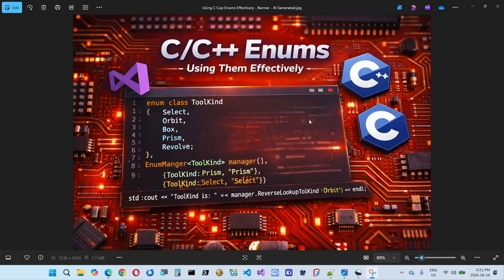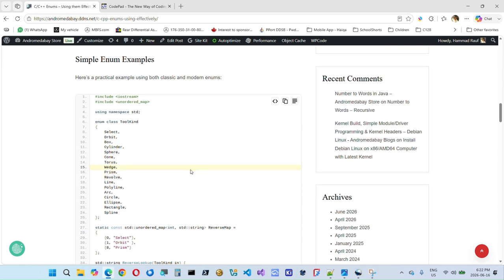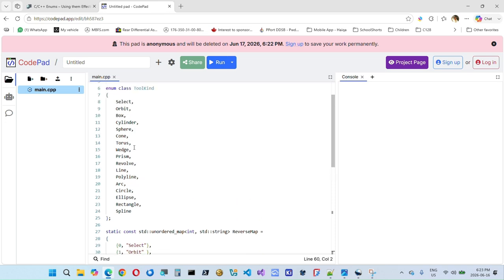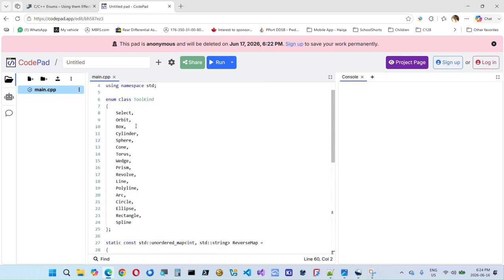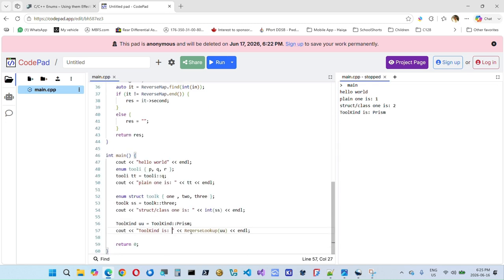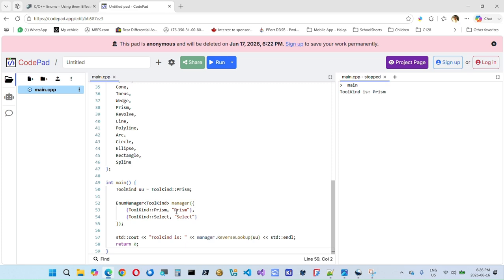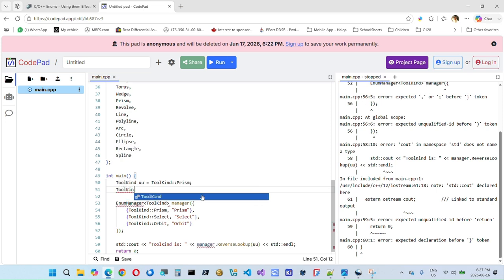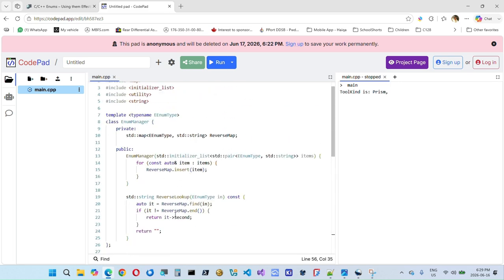C C++ Enums - Using them effectively